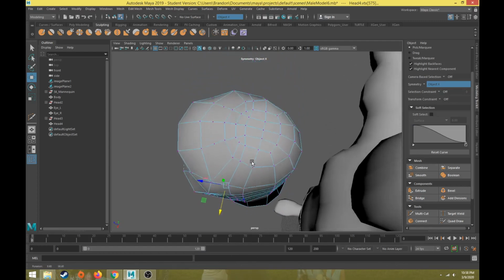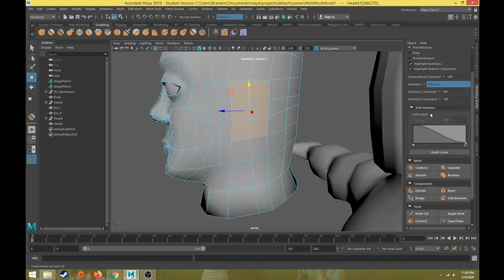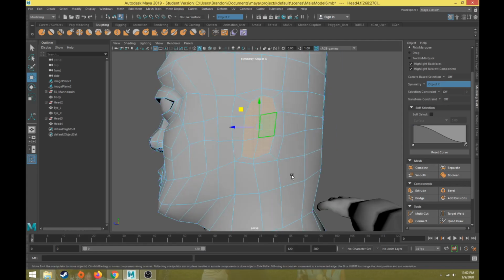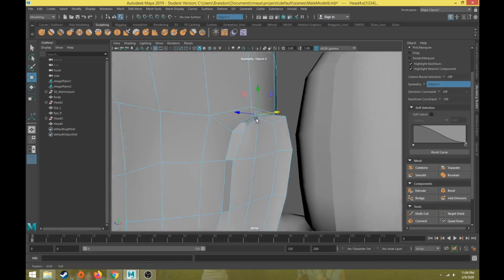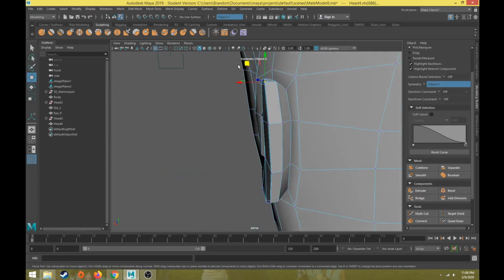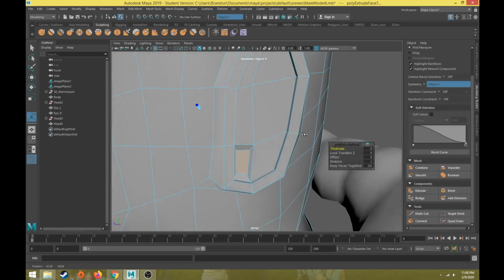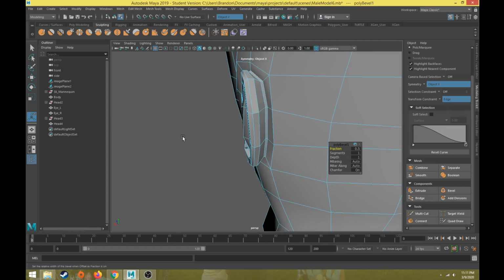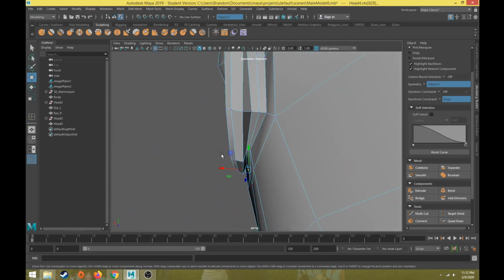Character Modeling Part 14 Blocking Out The Ear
This is part 14 in the character modeling tutorial series. In part 14, I demonstrate how to create the detail for an ear.